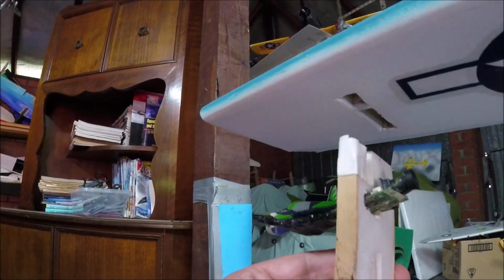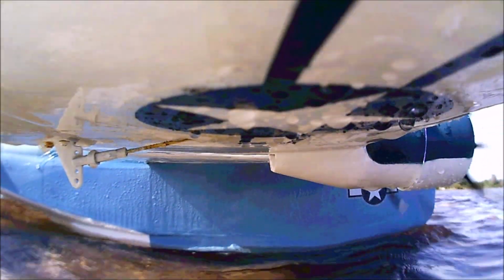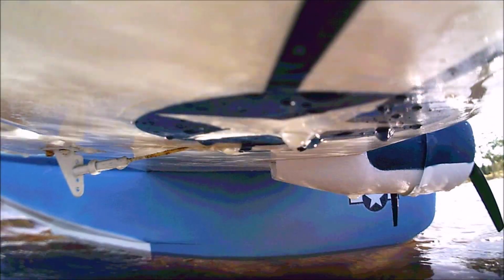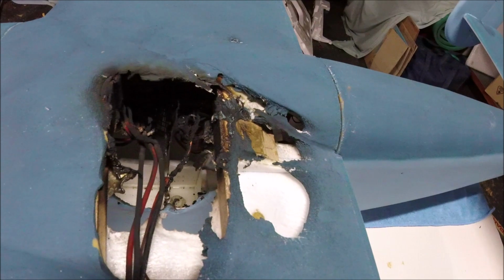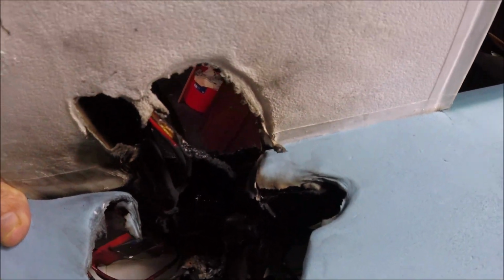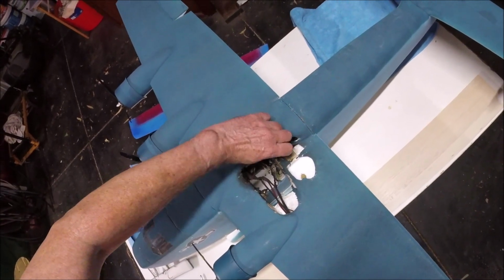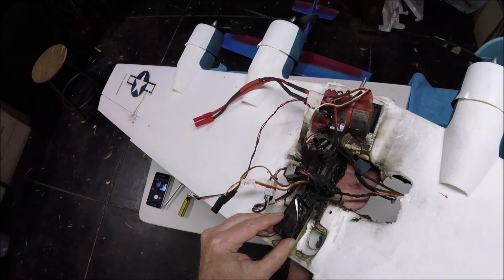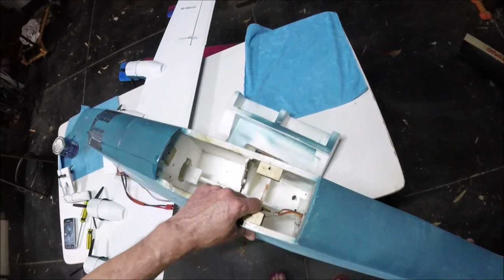RC PB2Y Coronado emergency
I was trying out a different onboard camera set up on my Coronado this morning. The video tells the story.